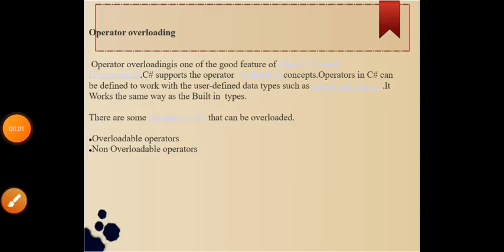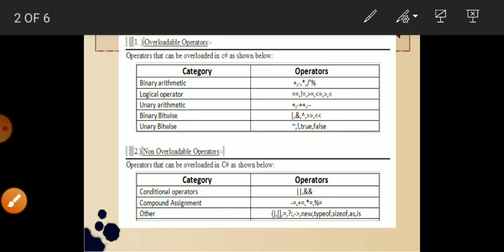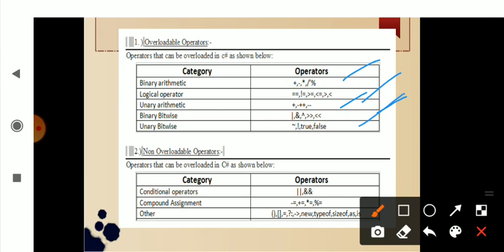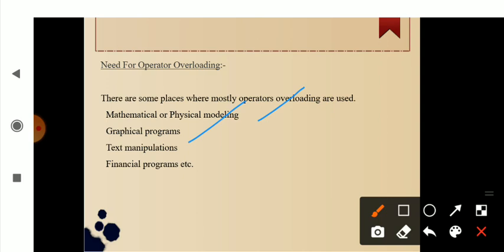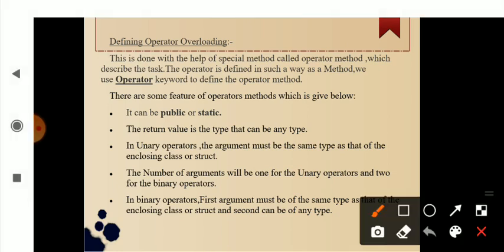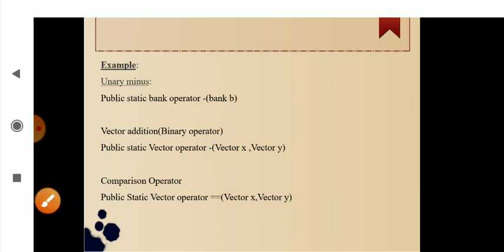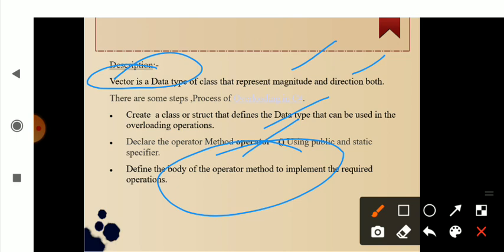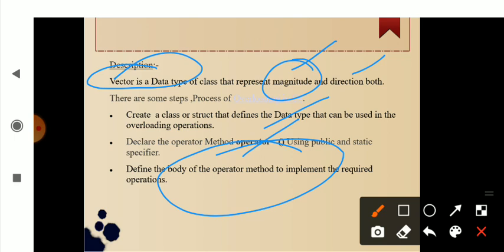C#_39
Introduction to operator_overloading_VAU